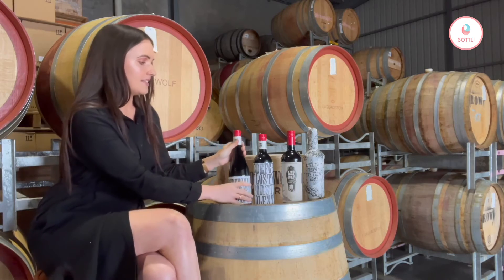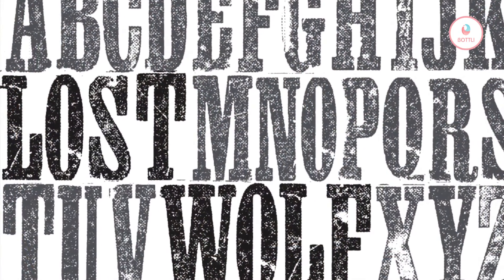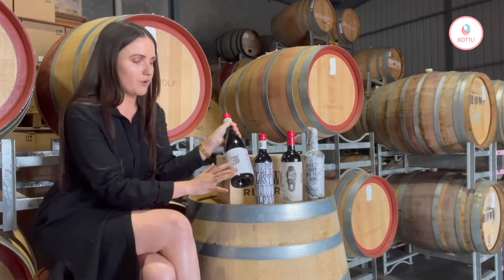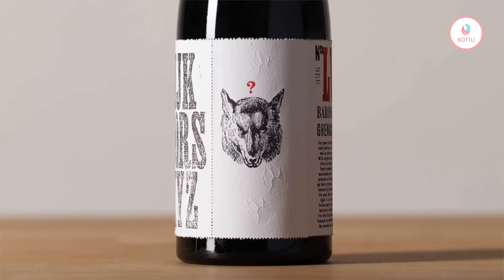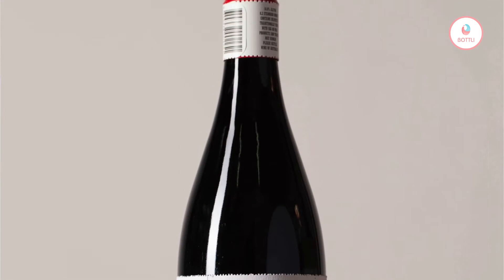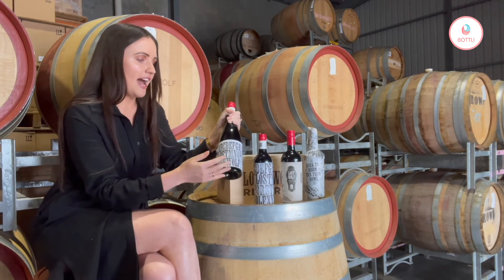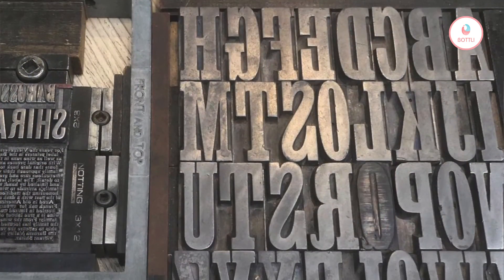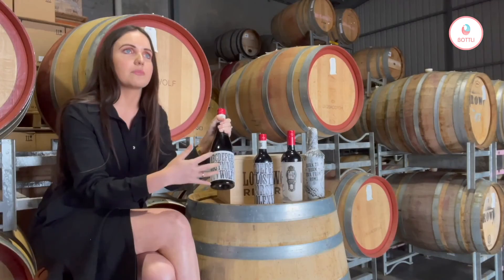How Lost Wolf labels are done by a over 60-year-old letterpress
Handcraft and hand numbered. Each label of Lost Wolf wines is unique and full of history.

(From today to 17/10, with every bottle bought on Bottli, we donate $3 to Pink Hope!)

Drop an email if you have a winemaker story want to share, or if you are happy to see how eBottli can help digitalize your wine business!